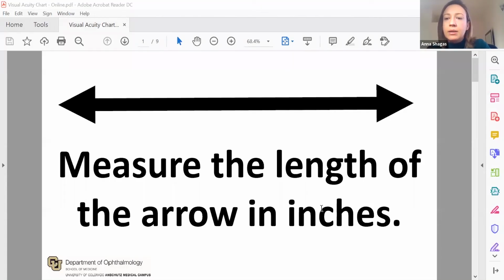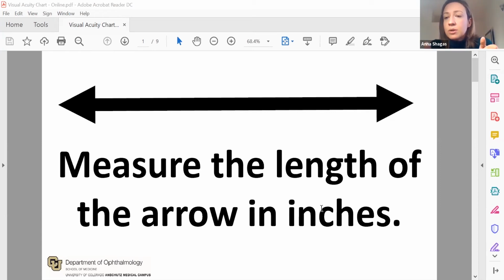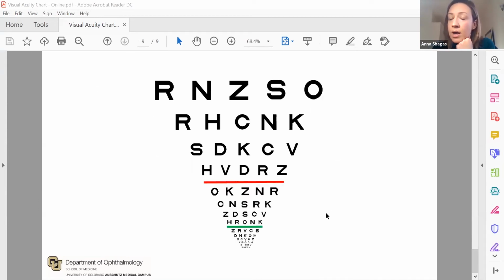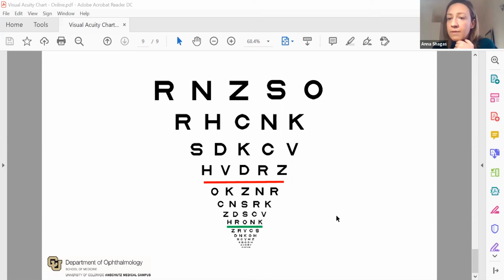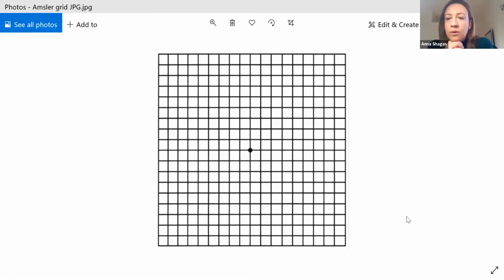How Does a Telehealth Appointment Work at the Low Vision Clinic? Dr. Shagas Explains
Are you curious what an appointment with our Optometrist, Dr. Anna Shagas, is like in the world of virtual meetings? For those who are interested and may be apprehensive about what a low vision telehealth appointment is like – we’ve got you covered! Check out this video where Dr. Shagas of the Lighthouse for the Blind, Inc. goes over the basics.

Need a job? Attend one of our virtual job fairs!